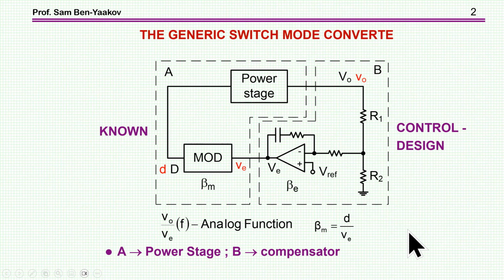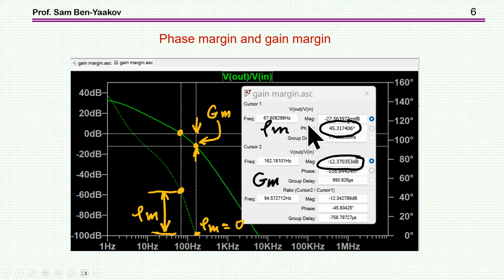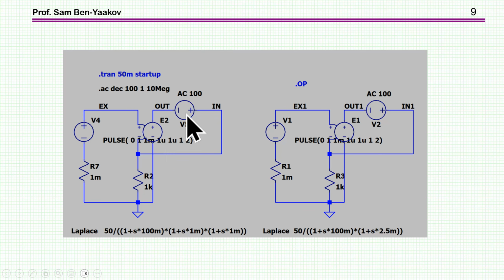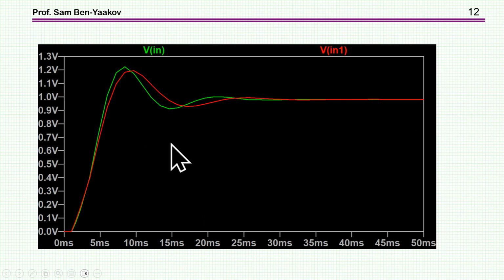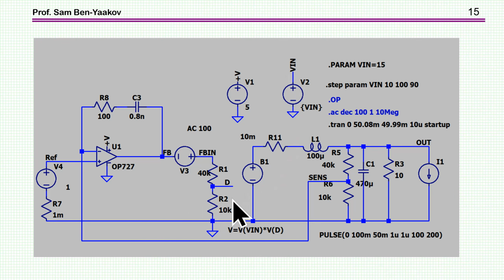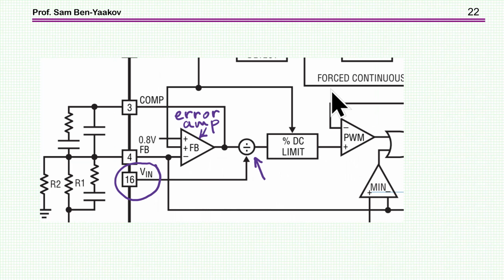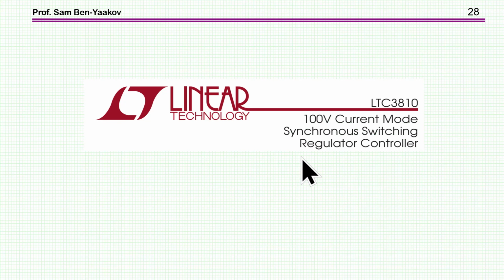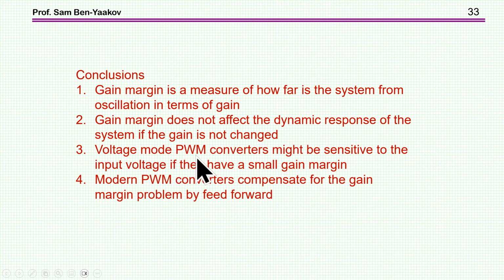Gain margin in PWM converters